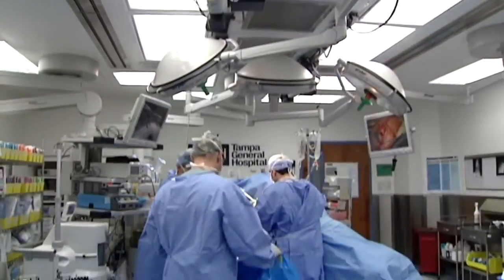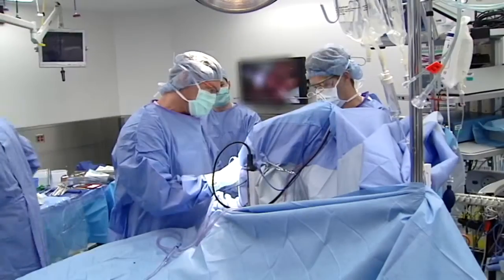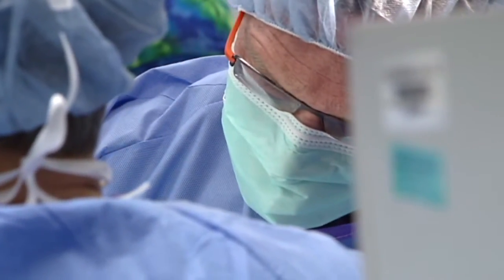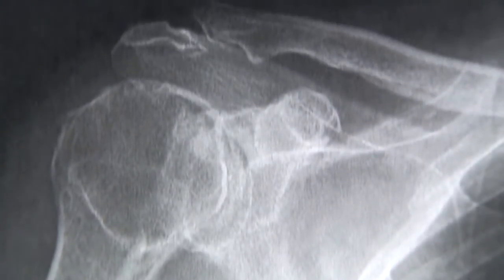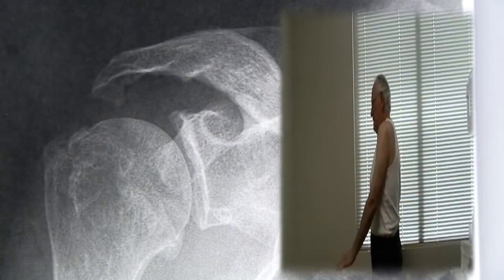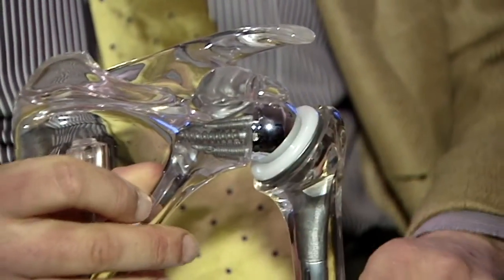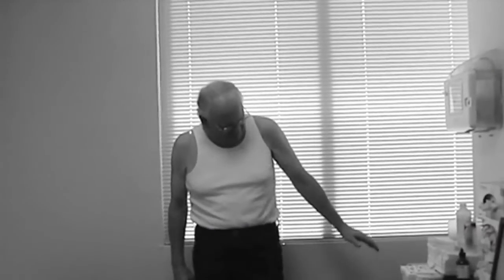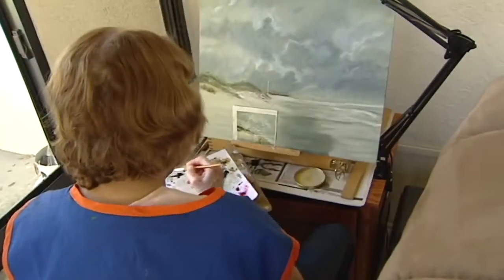Reverse Shoulder Surgery with Dr. Frankle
Dr. Frankle: This is the reverse shoulder replacement I developed. Reverse shoulder replacement is a relatively new procedure that has been in the United States since 1998. Which is when I performed the first one here in Tampa. There's a socket here and a ball here. The clinical problem that this address is the patient who has had a massive rotator cuff tear and is unable to raise their arm.Male Respondent: There was about a three-inch tear in the rotator cuff and it was continuously getting worse. Female Respondent:I couldn't move at all I was in such pain. Dr. Frankle: Before we really had no good answer that would reliably improve their function.Male Respondent: You can’t play golf with a shoulder in that condition.Female Respondent: I couldn't do anything hardly. I couldn't even feed myself. Dr. Frankle: (01:00) This provides stability that is lost in patients that have a deficient rotator cup. Male Respondent:I had surgery four years ago and honestly my arm is better than it was when I was 20-years old.Female Respondent: It’s just wonderful to be able to do things again.Dr. Frankle: Really the goal of this was to provide an answer for patients who didn’t have it and we solved that. Were encouraged these people are certainly improved. I have visitors probably about once a week from around the world because this has become such a really effective means to treat people that there's a great desire to become educated. We've been able to take a problem that actually existed in humanity that had no solution and have been able to improve upon it. Now people really have an option. Female Respondent: I’m doing wonderful now. Couldn’t ask for any better.Male Respondent: I hope to be able to play for another 20 years. (02:00)